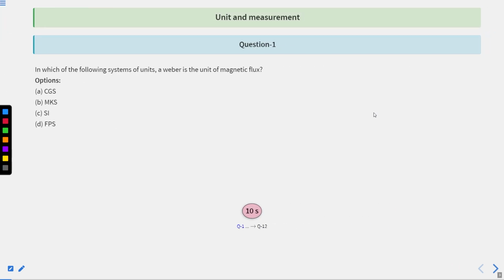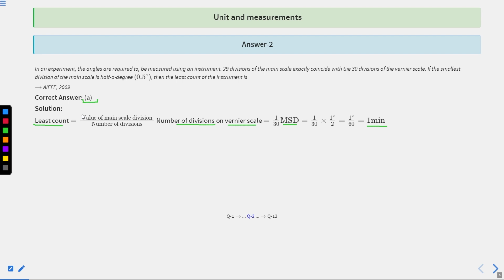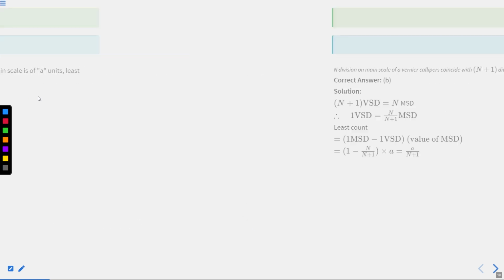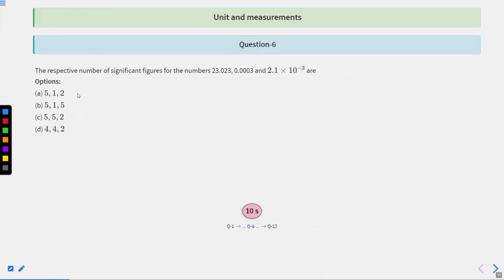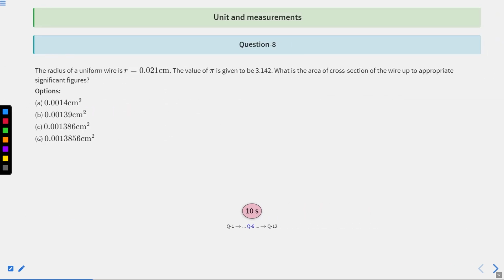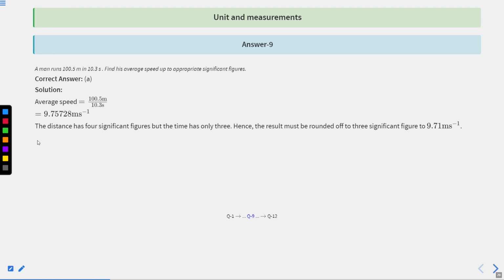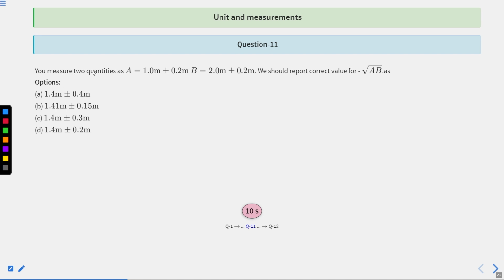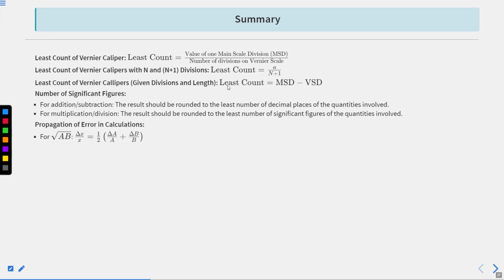Unit and measurements practice questions part-1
Subject: Physics
Programme Name: Unit and measurement
Course Name: Engineering

In this lecture, we have discussed practice questions for JEE main exam from chapter unit and measurements

📡 Key Features:
Syllabus-based Content